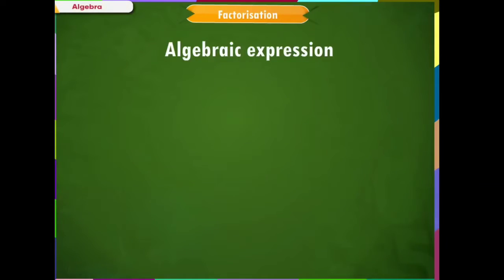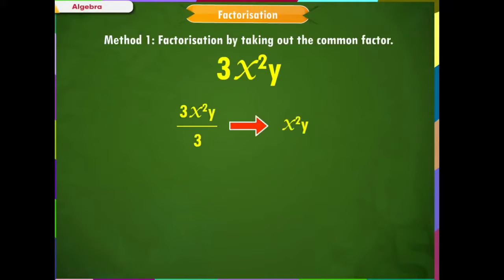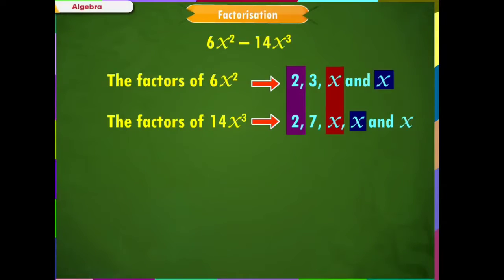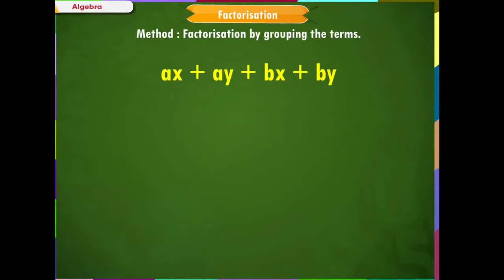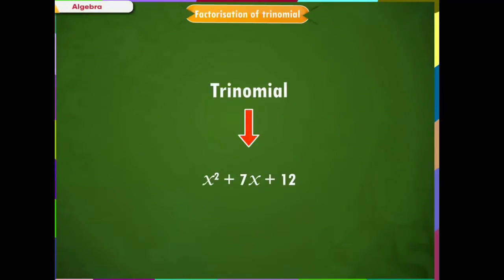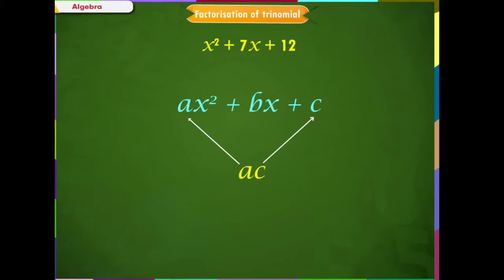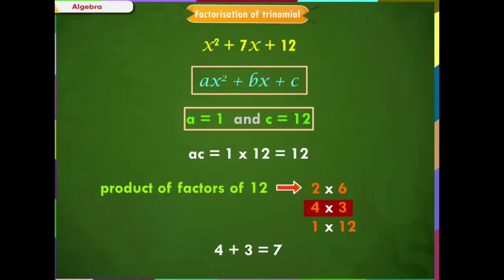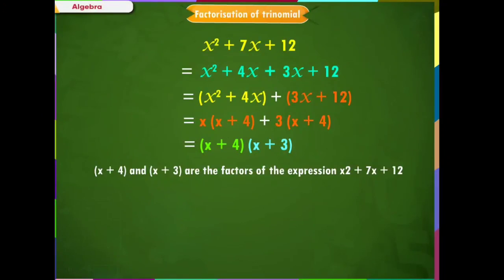C 8 Maths Ch 14 Factorisation